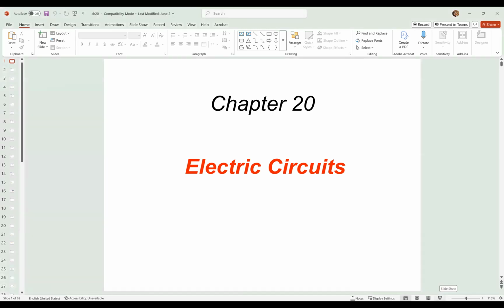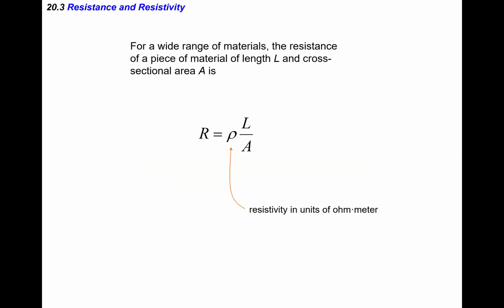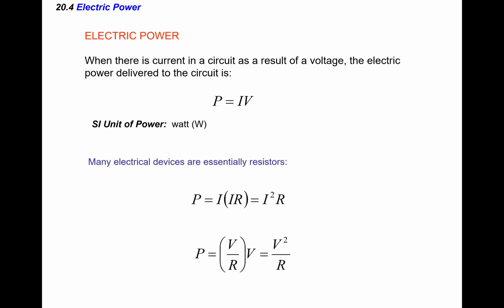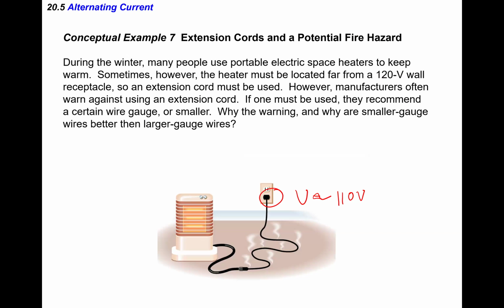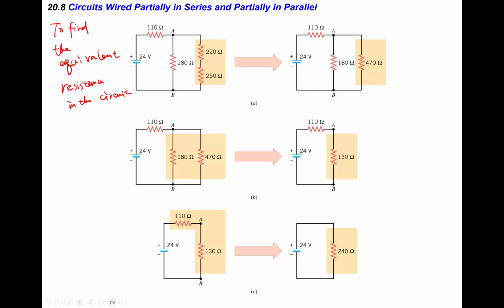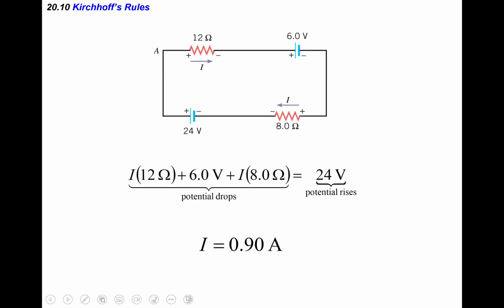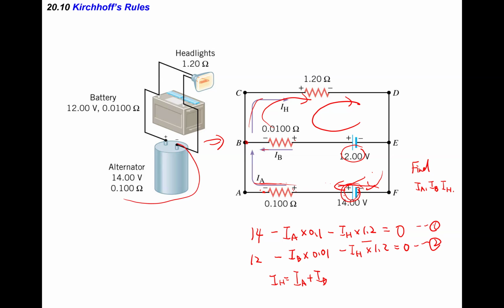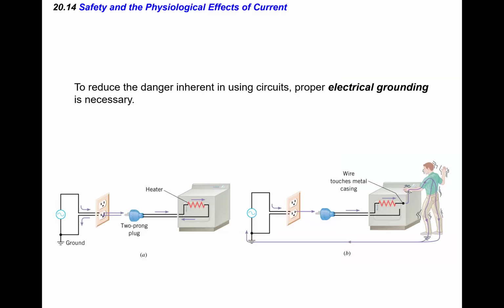Phys 132: Chapter 20